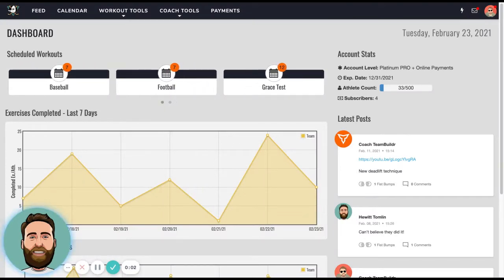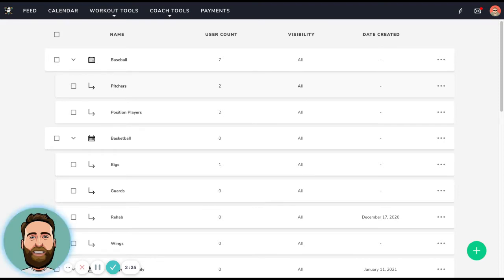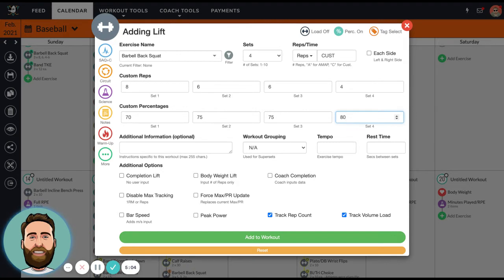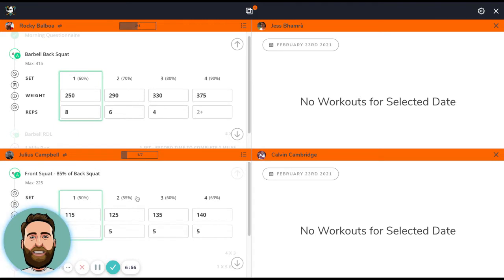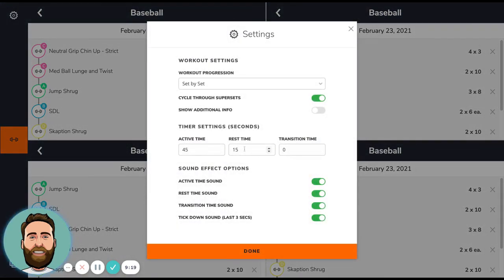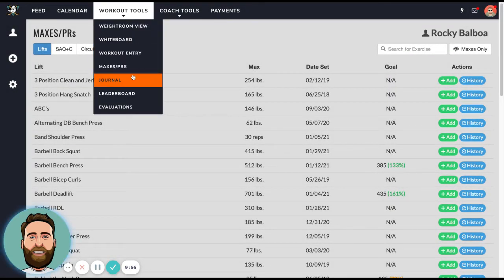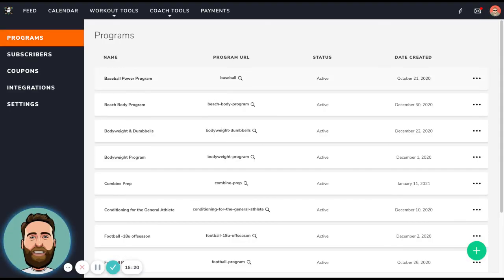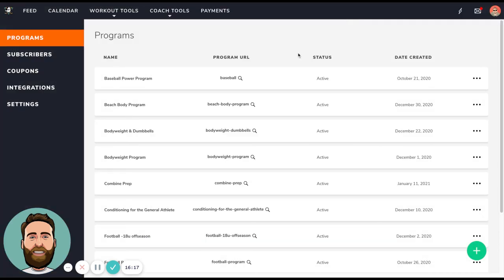15-Minute TeamBuildr Software Overview (Sport and Team)